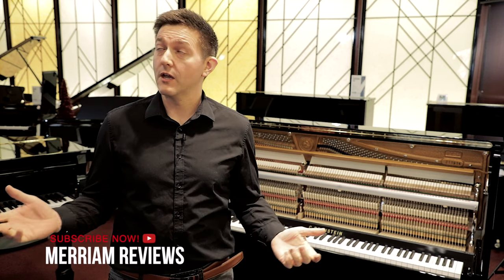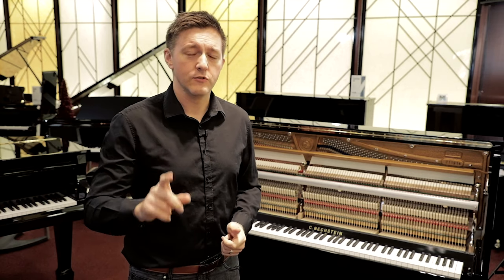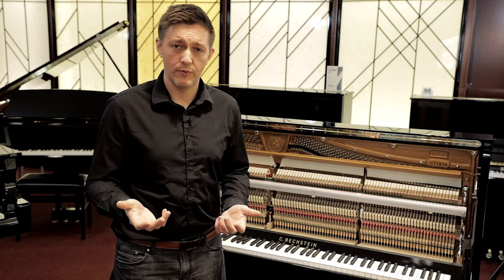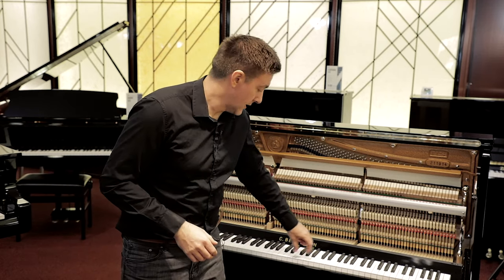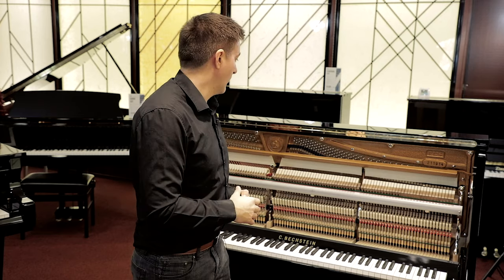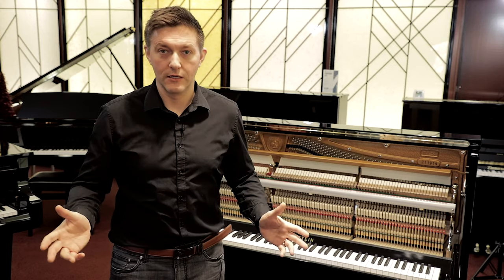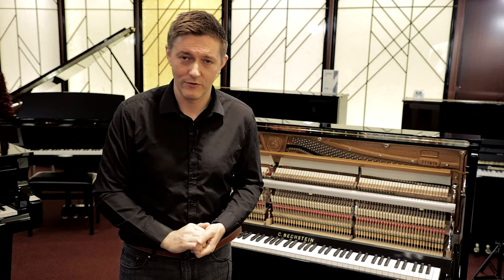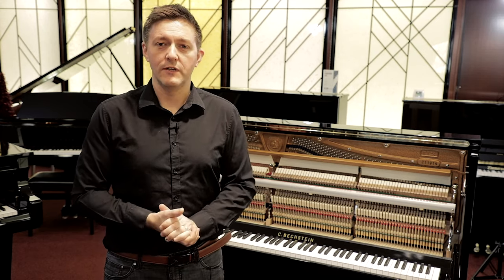🎹How to Buy a Used Piano - Tips, Questions to Ask, and What to Look For🎹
Key Bushings: 2:20
Key Leveling: 4:11
Hammer Wear: 5:17
The Strings: 7:10
Soundboard: 9:00
Play It: 12:26

Welcome to another piano education video from Merriam Pianos. In this video we’re exploring the question how to buy a used piano and know what to look for, so you can avoid falling into the trap of over-paying or under-researching a used piano that you might be looking at. We hope you enjoy!

Most of the things to be wary of are easy to see, if you know what to look for.

Key bushings:

Key bushings are small felt or simulated felt parts which provide cushioning and spacing between various moving parts in a piano’s action. And a very common bushing to get worn out is the front rail or balance rail bushings on a piano, which causes the keys to feel particularly loose and less precise. An easy way to tell if a key is overly worn is this: can you lightly push a key to the left or right to the point that it touches the key next to it with no gap? If so, the key bushings are worn, and should be addressed if the piano is going to be used for ‘serious’ playing. It doesn’t mean that the instrument isn’t a good one, simply that it’s been under-maintained, or over-played, and that some attention should be given to this area based on your needs.

Worn hammers:

There are 88 hammers in most new pianos, and they all inevitably wear down as they impact the piano’s strings thousands and thousands of times. As the hammer becomes compacted and worn, you’ll see grooves starting to form on the hammer. SOME grooving is nothing to worry about, but if the hammer feels extremely hard (you can’t even push your fingernail into it even slightly) and the grooves are a millimeter or more deep, the hammers are either at the end of their life, or need to be shaved and needled (i.e. ‘voiced’). Again, not a deal-breaker, but a sign that the piano has been under-maintained over it’s time, and will likely be sounding far brighter and metallic than it would otherwise.

Key Leveling:

Another easy symptom to visually check out the overall keybed and see whether all of the white keys are relatively level with one another, and there aren’t severe differences in height and differences in width. Like the first point, this can be remedied, but serious key leveling is a sign that the piano may need a complete re-regulation and potentially in need of some replacement parts. This is a ‘yellow flag’ for sure.

Rusty or Corroded Strings:

Strings are made of steel and copper, and they do age, and really aren’t intended to last much longer than 50 years in the best case scenarios. Strings that are older than that often have trouble staying in tune, are more prone to breakage, and start to produce stray harmonics and unpleasant tones.

This is something that can visually be seen if you take the front of the piano off (upright), or the lid is lifted (grand). Dark or greenish bass strings, or pot-marked steel strings on the top is what this looks like. This is an expensive issue and will have a major effect on the piano’s overall musical performance.

Cracked Soundboard:

A cracked soundboard is a contentious problem that traditionally has meant that an instrument is basically ‘dead’ and should not be considered. The reality is more nuanced than that, but at the very least, a crack should trigger a full inspection by a piano technician. Cracks can be completely benign, and besides the aesthetic deficiencies, can be essentially ignored. On the other hand, a crack that is actively buzzing or crosses a rib, may be causing extremely serious issues that are incredibly expensive to fix.

A repaired soundboard is also something that can be perfectly fine, if the repair has been done well, so if you see discoloured lines on the soundboard, this could be repairs that you’re seeing.

Conclusions:

We hope these quick tips will help you in your search, and you can quickly figure out whether a used piano should be investigated further, or whether it can be passed over for something that might be a safer choice.